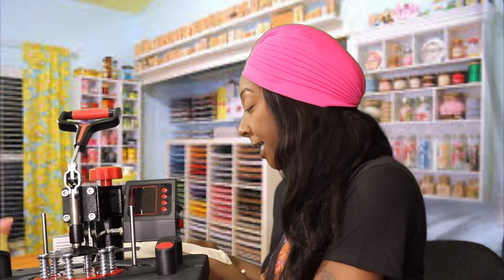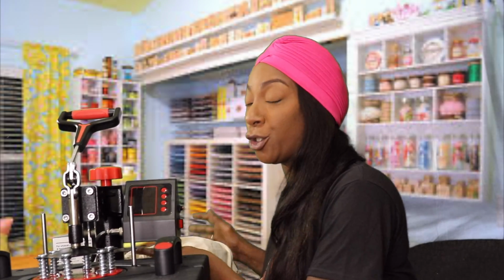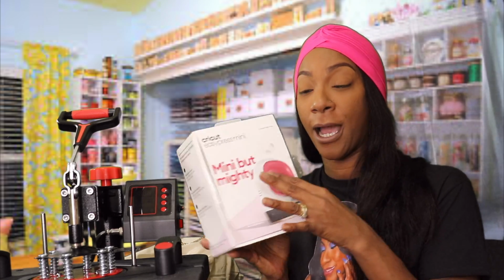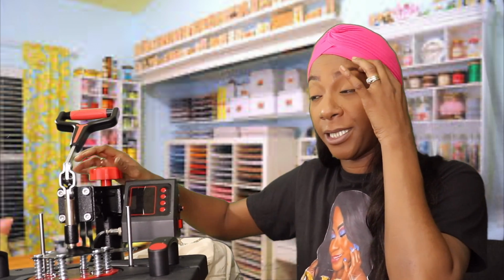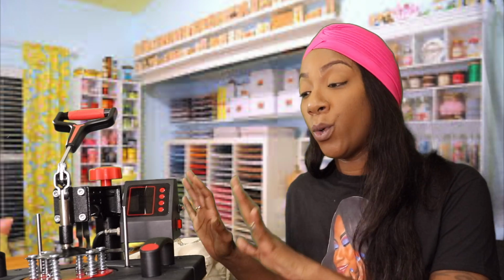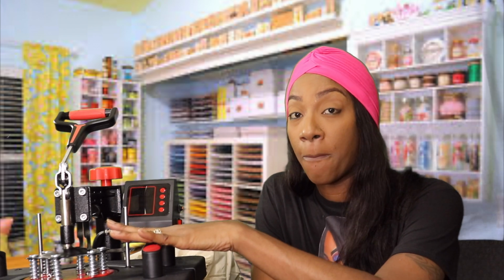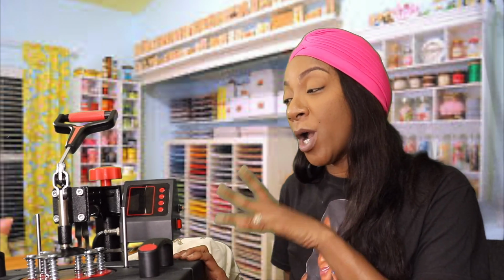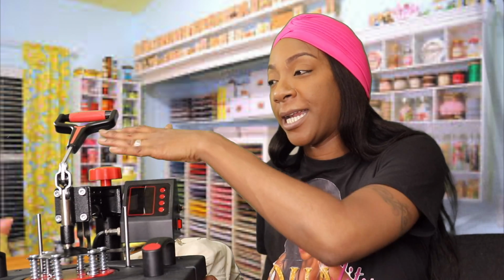Whats the best Starter Heat Press | Cricut Heat Press | Cricut Mini Press | Co-Z Swing 5 in 1 Press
Hey ladies today we are talking about heat presses. what heat press I started with and which heat press I currently use. I will be talking about 2 of the Cricut heat press machines one being the heat press 2 and the other is the mini heat press. also I have my new 15x15 co-z 5 in 1 heat press machine that im so excited about. I hope you all are ready for what's in store today. if you are someone who is looking to start making your own shirts or even crafts that involve htv then you will need some type of heat element. in most cases you can use your at home iron but for more even heat you would want to invest in a heat press machine. so if you all have any questions about any of the heat press machines in this video make sure to comment below and I can address it in the up coming video reviewing the co-z 5 in 1 heat press machine.